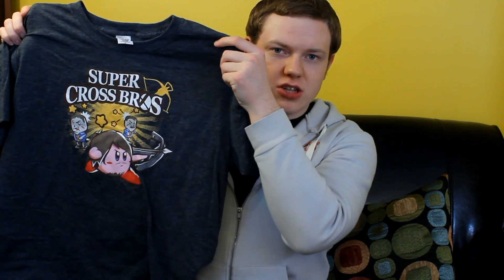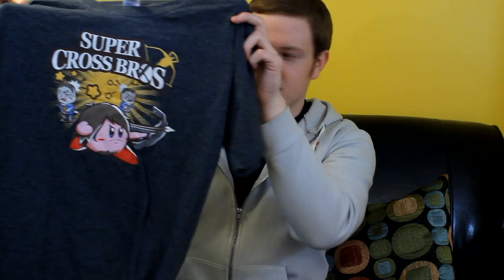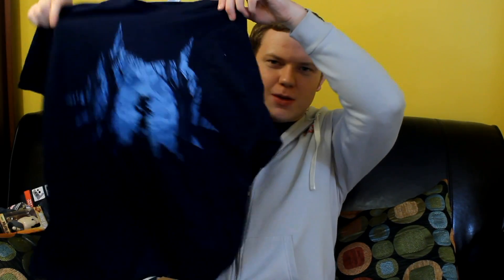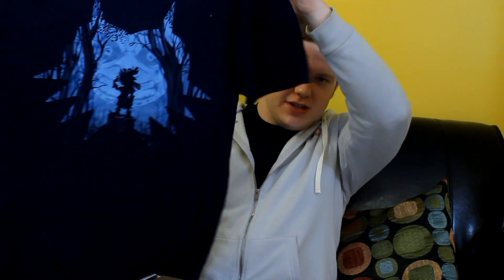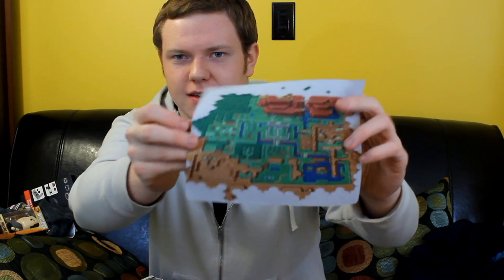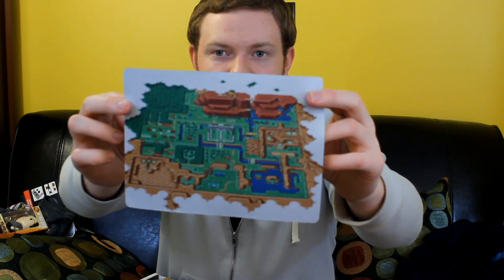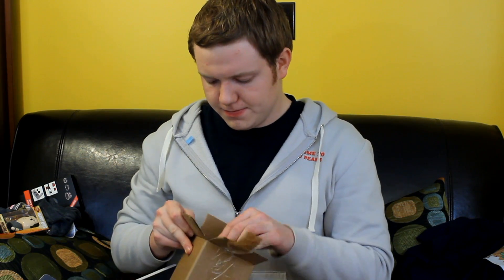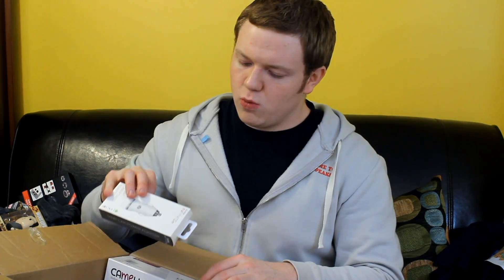Subscription Box Extravaganza!